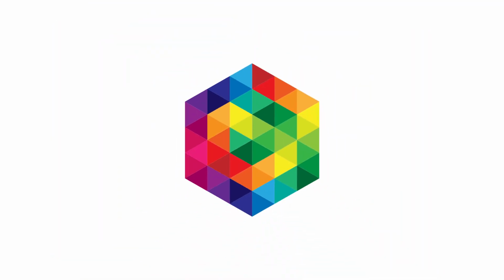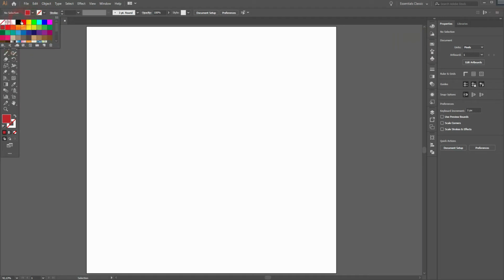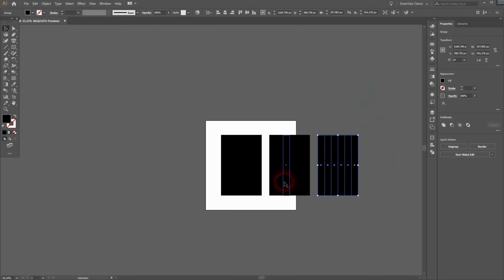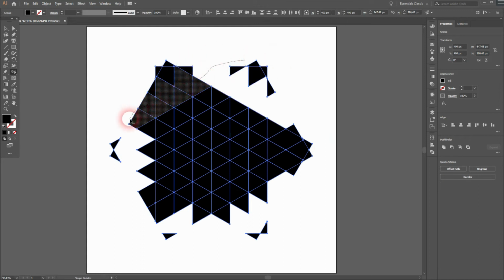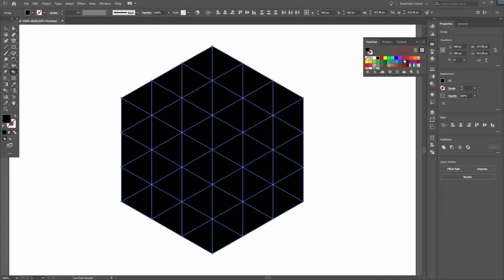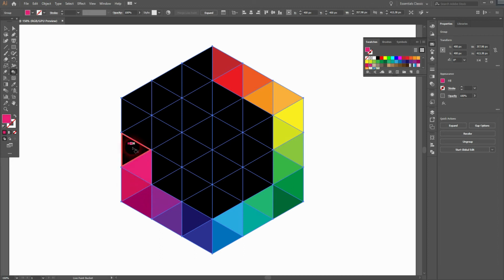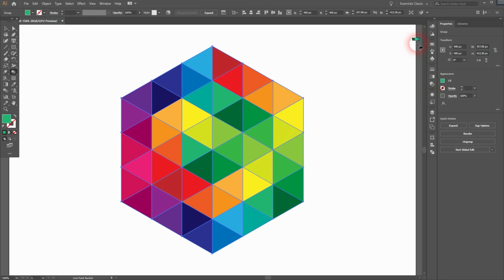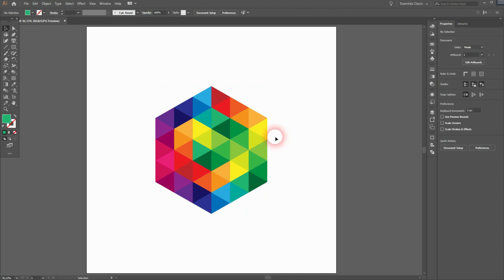Colour cube design in Adobe Illustrator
In this tutorial I'll show you how to create a colour cube using the shapebuilder and the live paint bucket tool in Adobe llustrator.